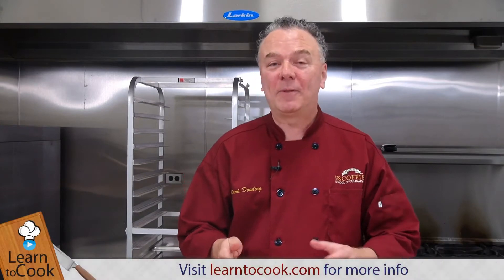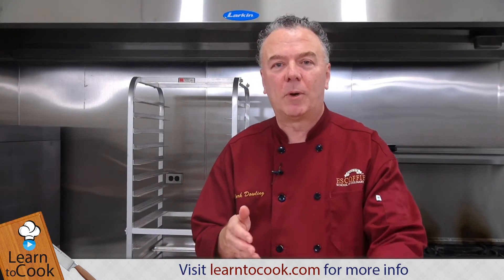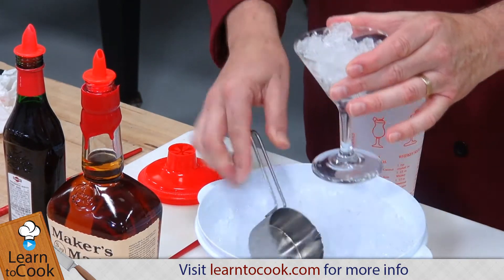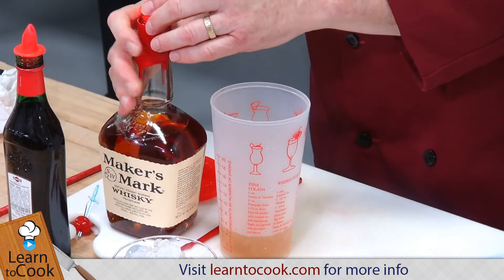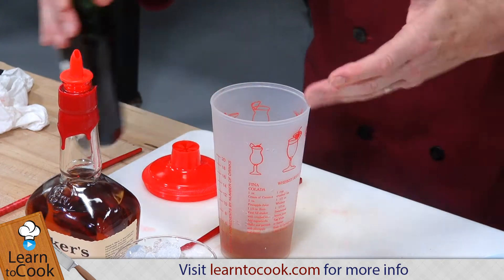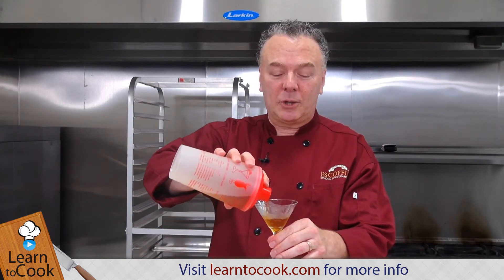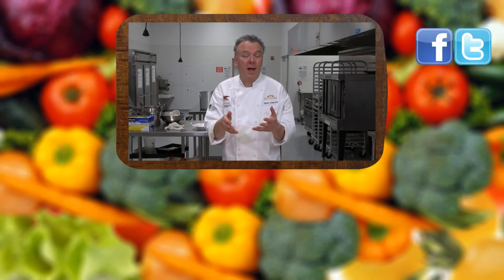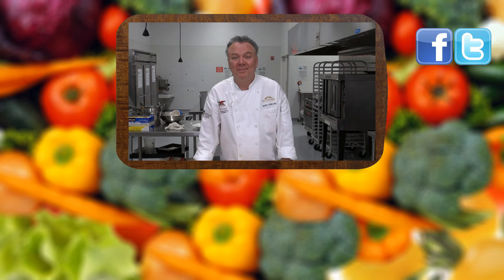How to Make A Manhattan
The Manhattan cocktail—now this is what the Manhattan Project should have been about. You can use any kind of whiskey of your choice, for this recipe we’re going to be using American whiskey, bourbon, it makes a great dry Manhattan!

INGREDIENTS:
2 oz Vintage Bourbon or other bourbon
1 oz Italian sweet vermouth (Carpano Antica Formula)
2 dashes angostura bitters
Garnish: Cherry

Method:
1. Add all the ingredients to a mixing glass and fill with ice.
2. Stir until exceedingly well-chilled.
3. Strain into a chilled cocktail glass and garnish with a cherry.